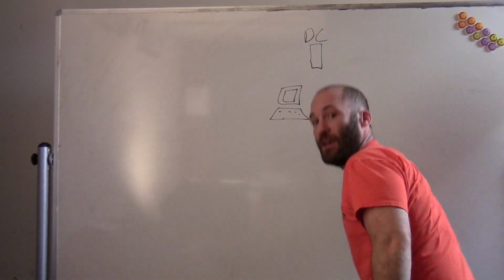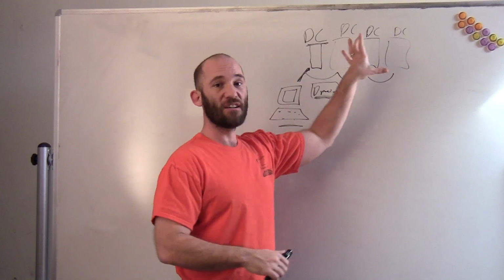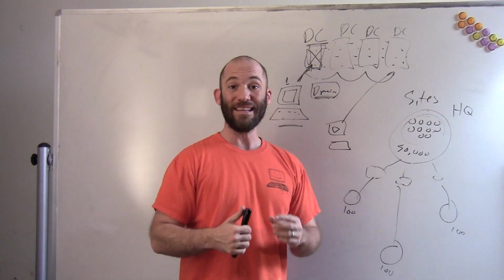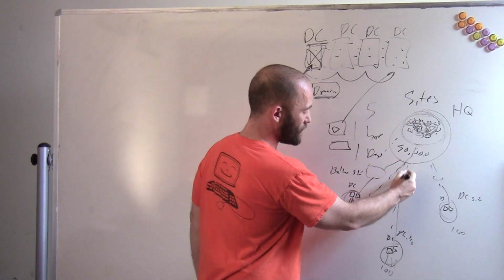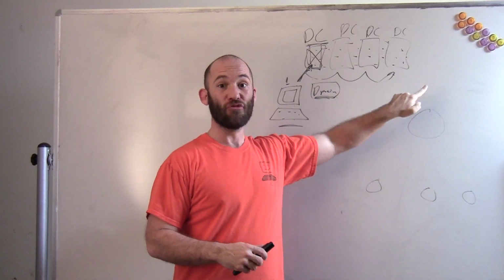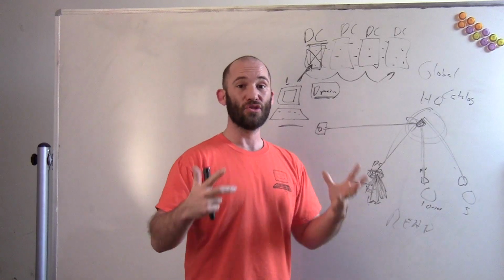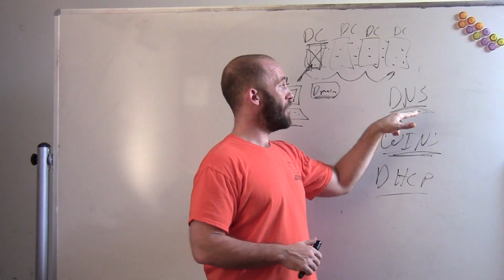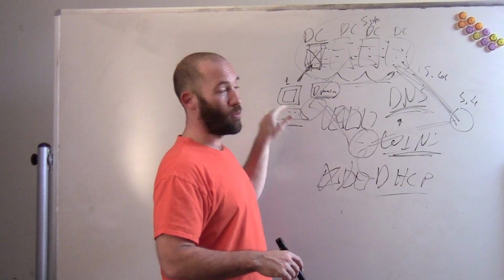Introduction to Active Directory Infrastructure in Windows Server 2012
Info
Level: Intermediate
Date Created:  February 25, 2013
Length of Class: 38:56
Tracks
Windows Server 2012
Prerequisites
Introduction to Windows Server 2012
This class teaches students the basic concepts in building out Active Directory Infrastructure for Windows Server 2012.
Class Notes
DC's or Domain Controllers are the server that control the Active Directory Service
Domains are made up of Domain Controllers and Member PC's and Servers.
There can be multiple Domain Controllers in a Domain for fault Tolerance and Load Balancing.
DC's keep data synchronized through replication.
The schedule for replication is called the "replication strategy".
DC's can be grouped into Sites.  Sites are comprised of Domain Controllers located at the same geographic location.
Sites are used to reduce bandwidth consumption used due to Replication.
DC's are normally set to be Read/ Write.  For security purposes you can make DC's Read only.
Read Only DC's are used at Remote Offices to lessen the danger of Hacking.
Sites are connected through Site Links
Sites can Replicate Through Site Link Bridges.  Site Link Bridges are kind of like routers for replication.
Global Catalog Servers store searchable Indexes of the Active Directory database.  There should be at least one Global catalog server at each site.
It is best to use Microsoft's built in DNS Server on a Windows Server 2012 network.  You can use a Unix DNS Server, but...
WINS (Windows Internet Naming Service) was Microsoft's attempt to compete with DNS.  You will rarely ever see it, but if you have very old legacy systems you may need to create a WINS server.
Using Microsoft's DHCP Server is usually the best bet on a Windows Domain.
Using Windows DNS and DHCP allow for multiple servers for fault tolerance and increased security.